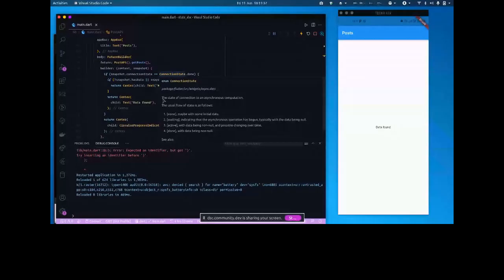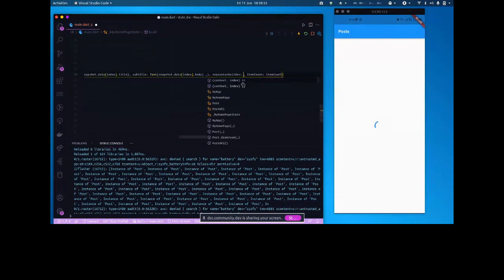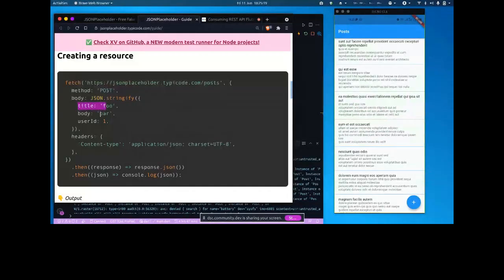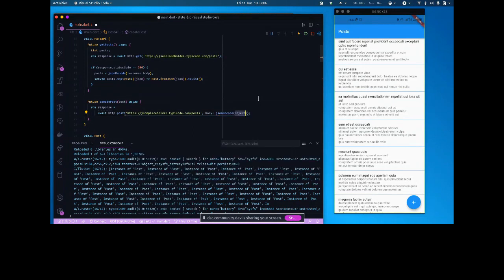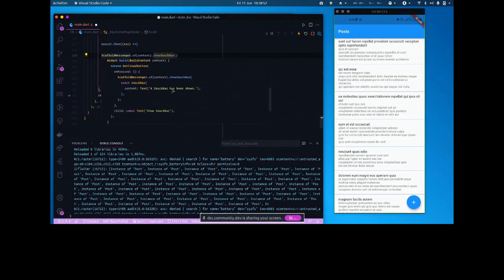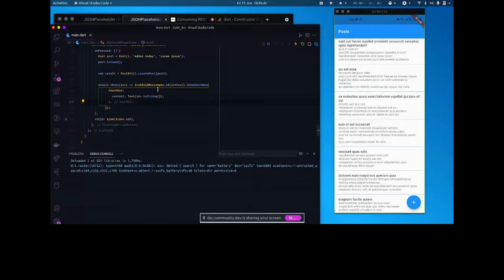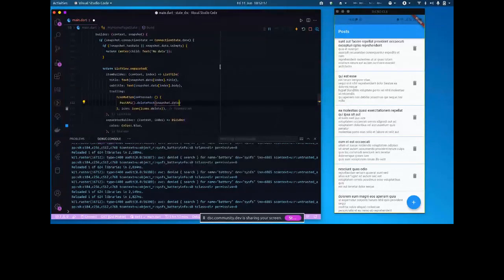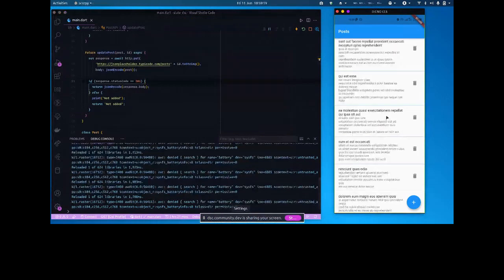Consuming REST API in Flutter